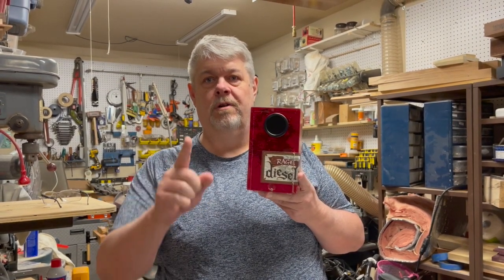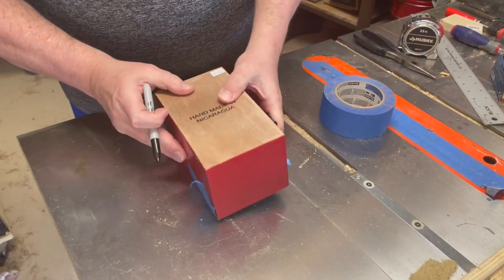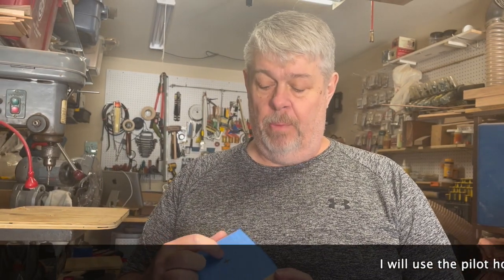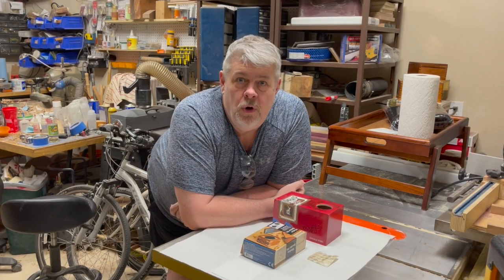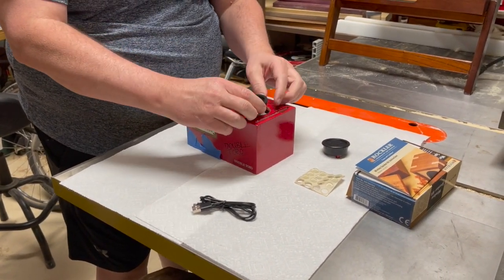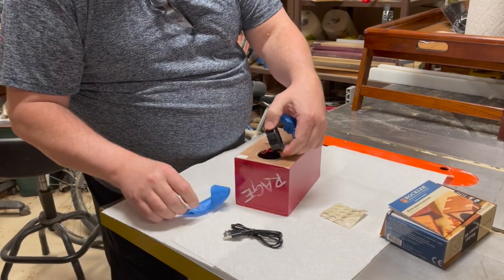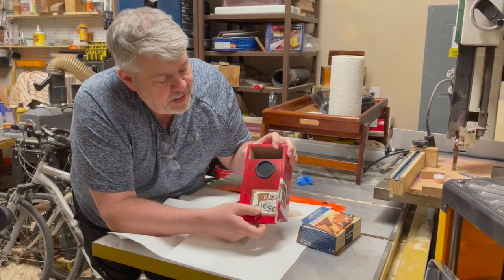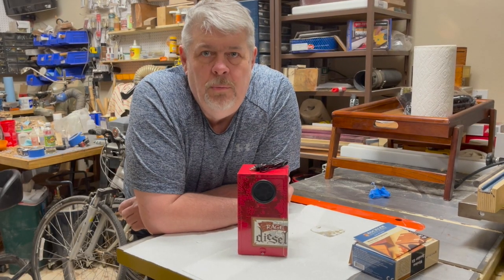Making: Cigar Box Speaker Kit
In this video I make a Cigar Box Speaker using the Wireless Speaker Kit from Rockler.  It is a simple and quick project that would make a great gift for a cigar enthusiast.

Thanks,

Proud member of Maker’s Media Network.